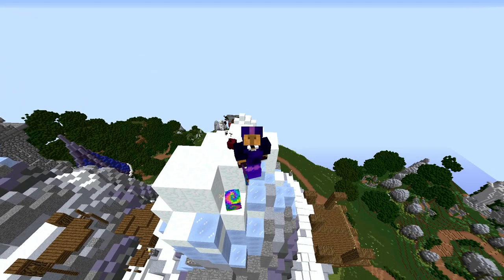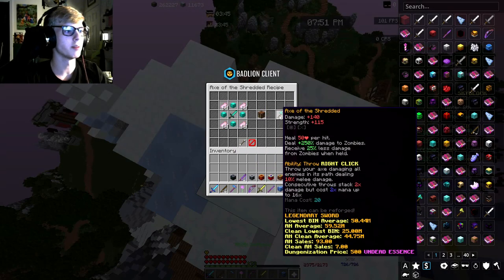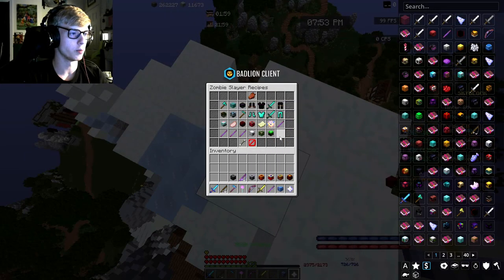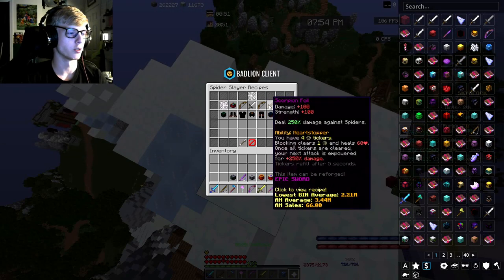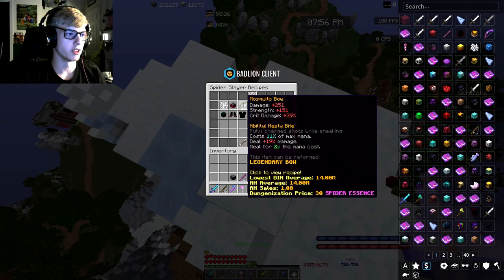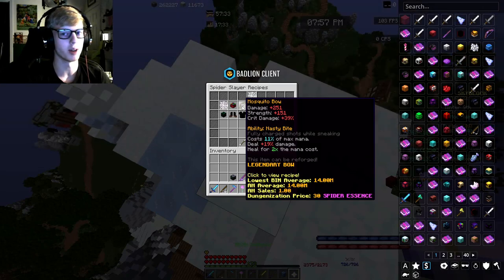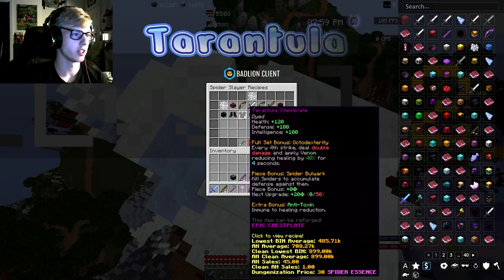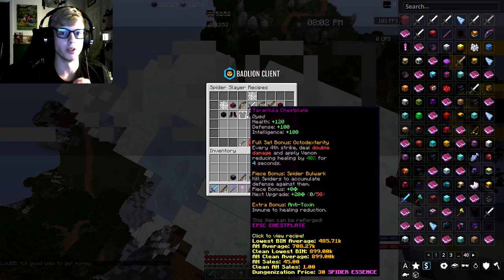T5 Tarantula Update Concept | Hypixel SkyBlock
Heaven and earth will pass away, but my words will never pass away. (Spoken by Jesus.)
—Matthew 24:35